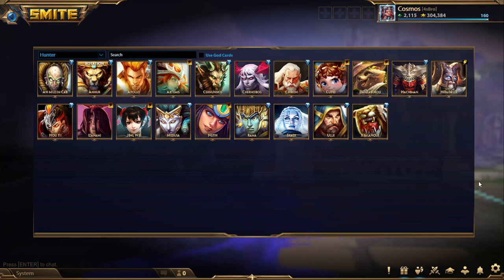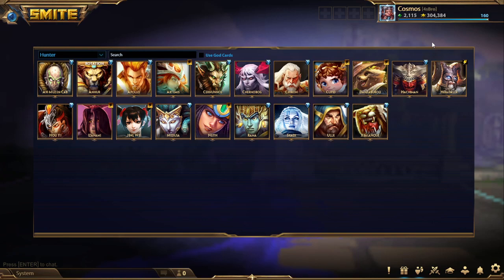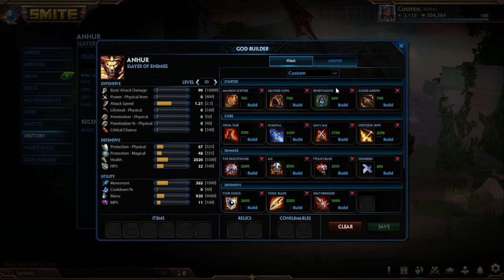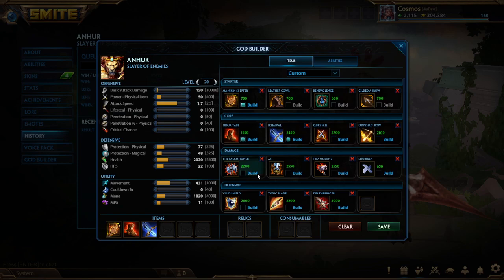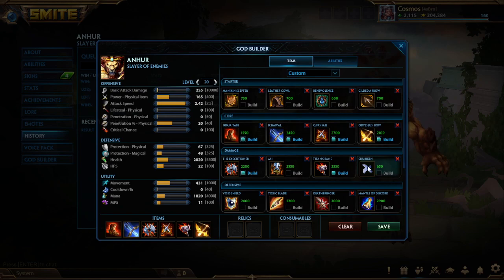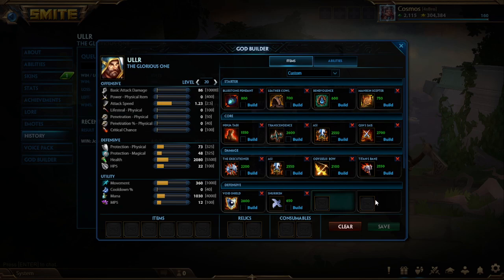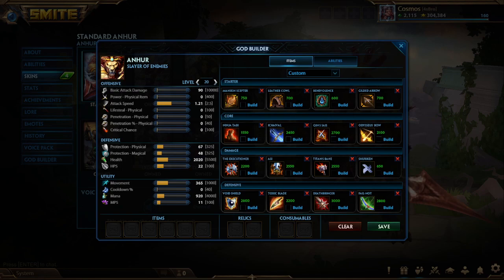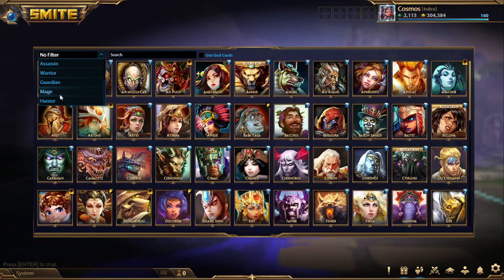How to Build Hunters in Joust (Smite S8)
How to build Hunters in Joust! This video is recorded on patch 8.6 and goes over everything you need to know about how to build Hunters in Joust.

Build Types 00:51
Build Type for Each Hunter 1:52

--Ichaival Build-- 3:25
Starters 3:39
Core Items 5:49
Damage Items 7:19
Defensive/Niche Items 11:45

--Transcendence Build-- 17:05
Starters 17:42
Core Items 19:50
Damage Items 21:37
Defensive/Niche Items 24:07

Relics and Consumables 27:25
AMA with the Twitch chat 33:49

Looking to buy Gems? Use my Nexus to get your Gems (at the same price) and support me as well!